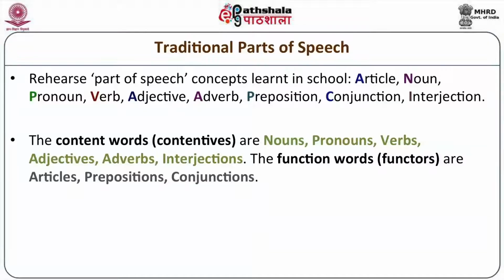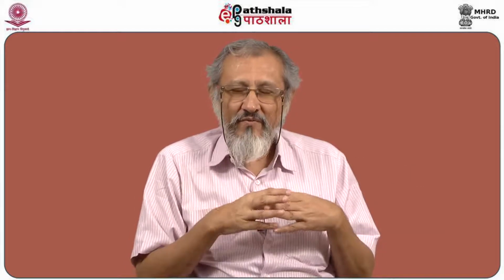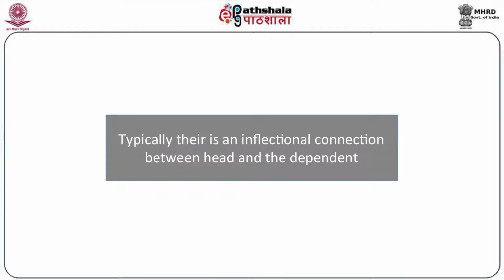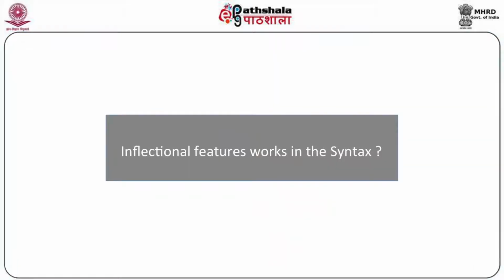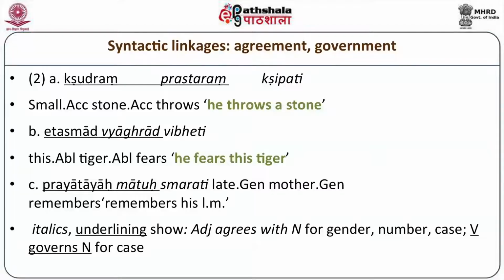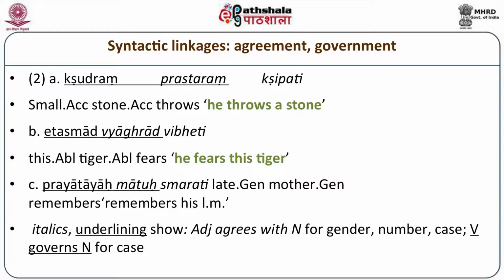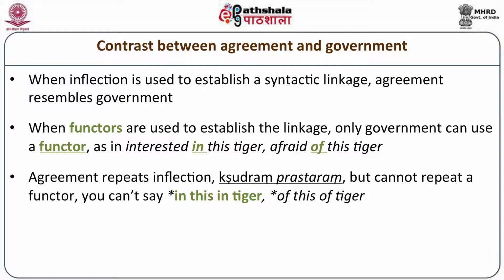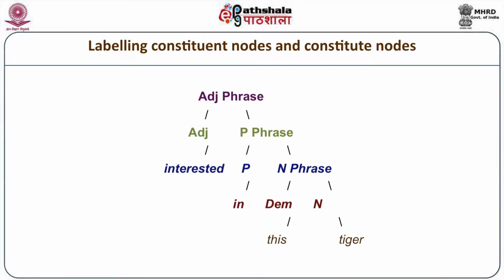Lings P3 M11 Preliminary Syntactic Concepts